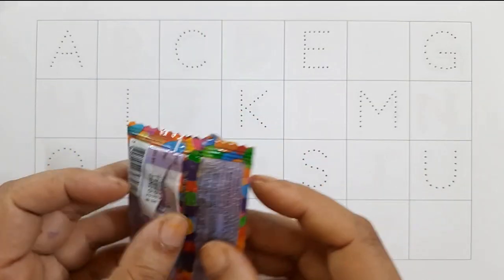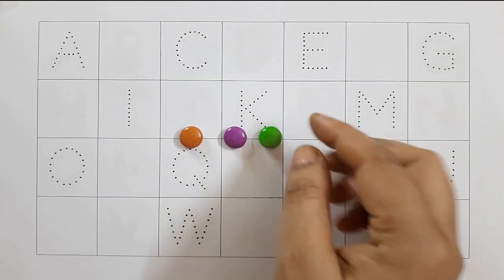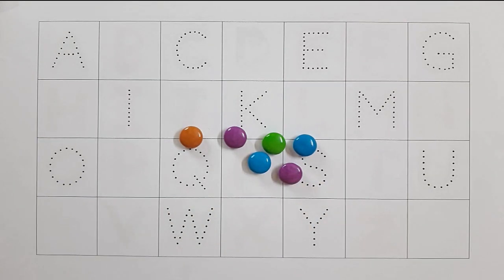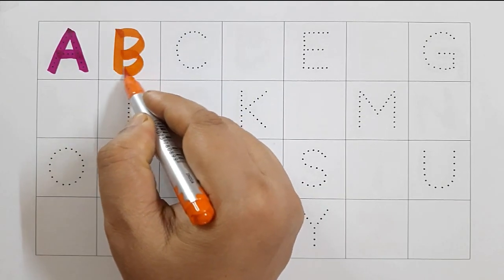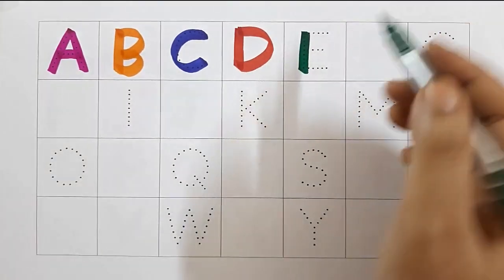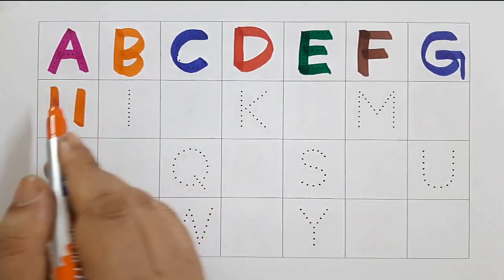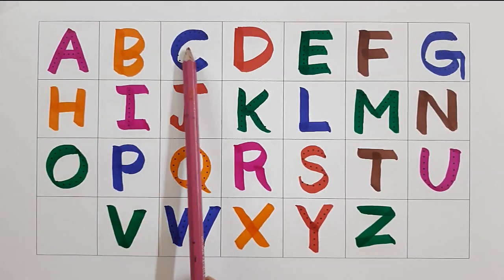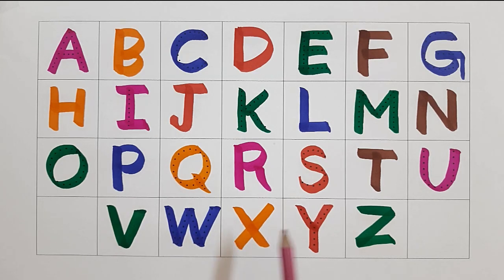A for apple, B for Ball, C for Cat I English alphabets I Colour Name II kids I learn alphabets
In this video your child will learn 👉👉A for apple, B for Ball, C for Cat I English alphabets I Colour Name II kids I learn alphabets II

abc
abcd
abc letters school
abc song for children learn abc for toddlers
abc song
english alphabet alphabet for kids
alphabet songs alphabet sounds
educational videos for kids videos for toddlers
toddler songs
toddler learning
alphabet songs
alphabet sounds
toddler learning